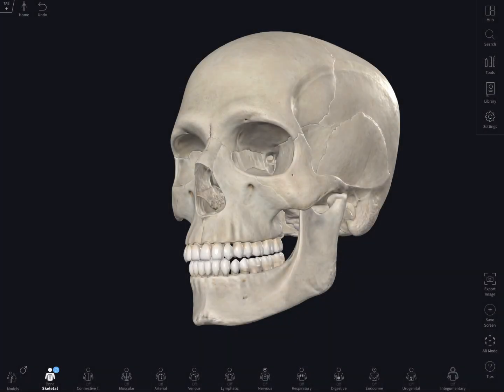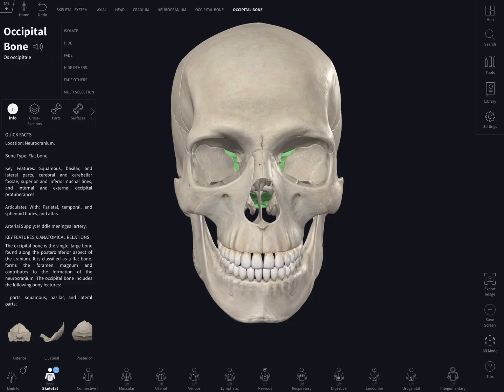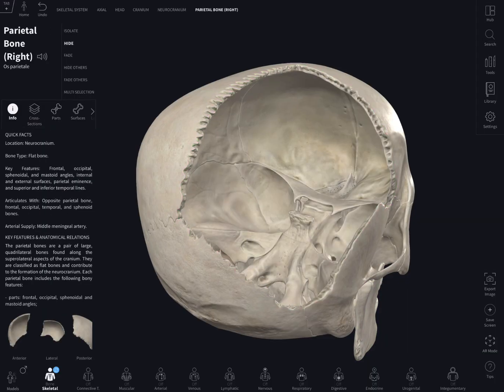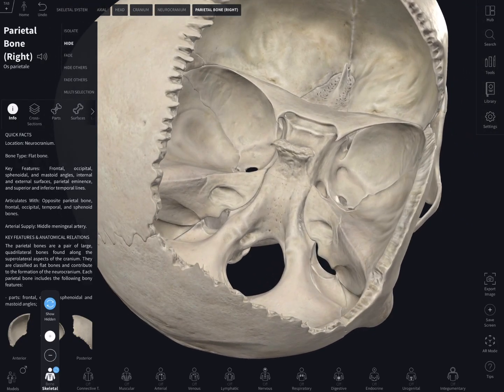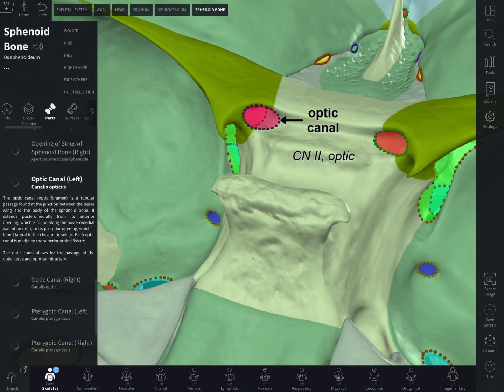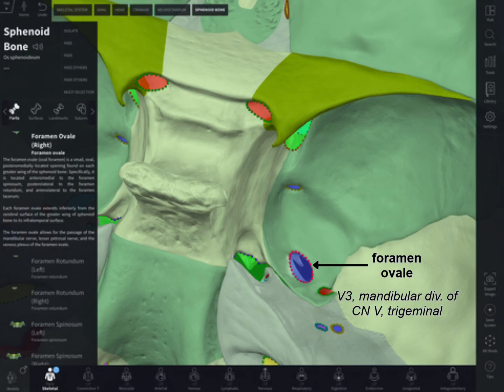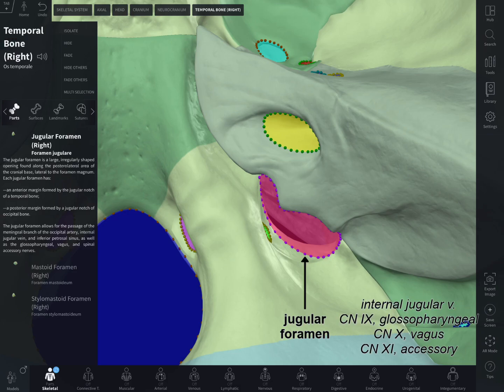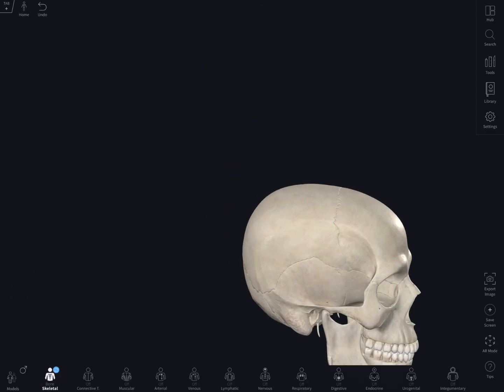The Skull & Foramina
bones of the skull and major foramina, or holes, that transmit blood vessels and nerves